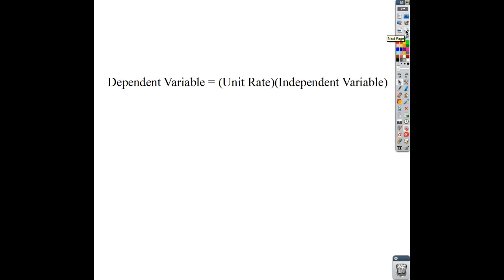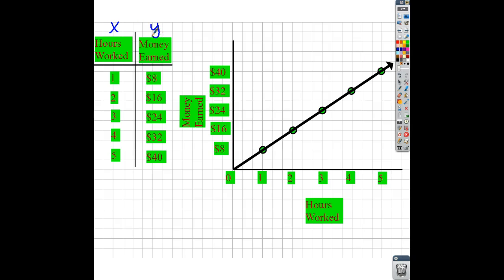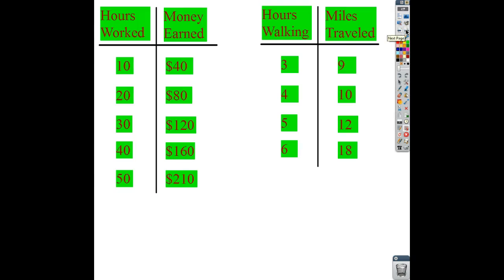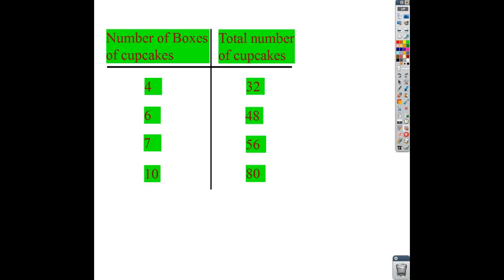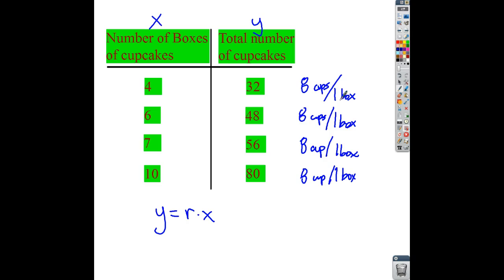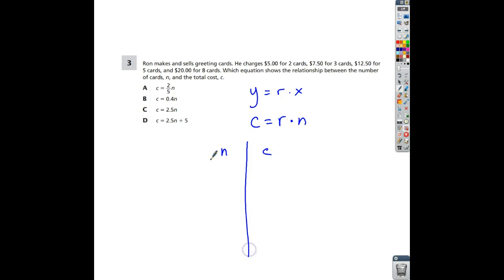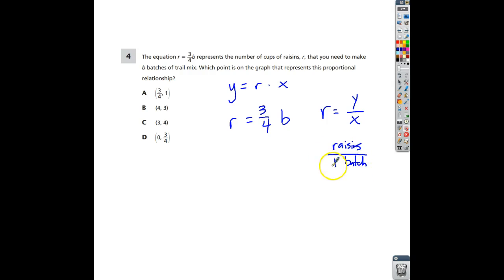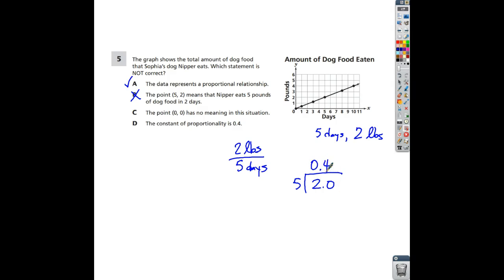7.RP.2-3 - Writing Proportional Equations